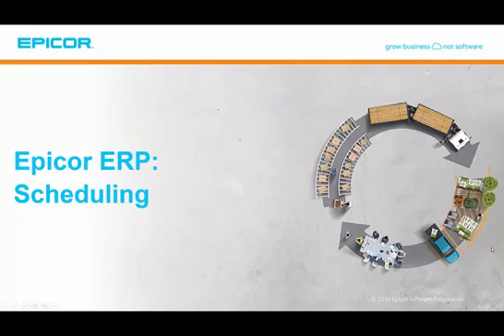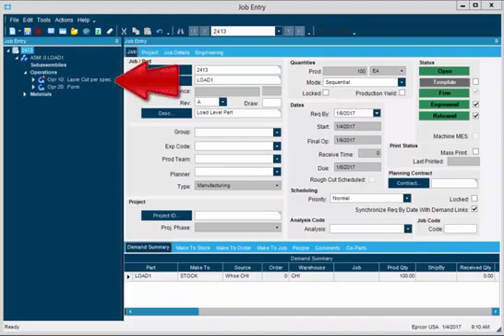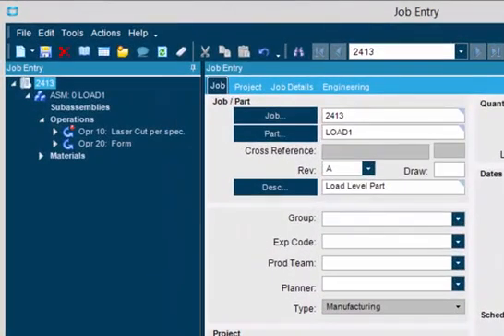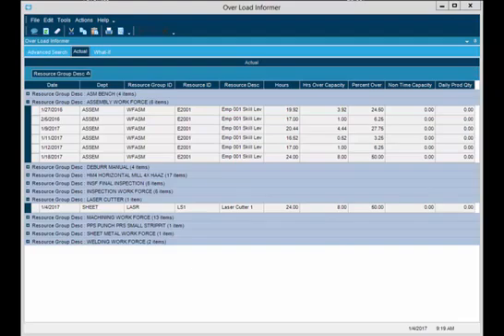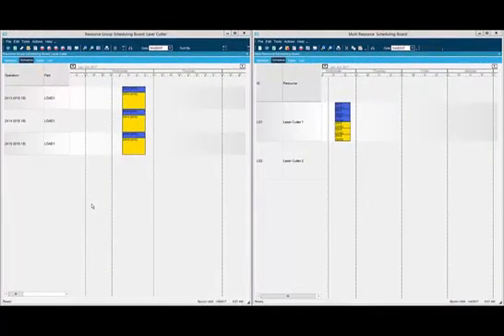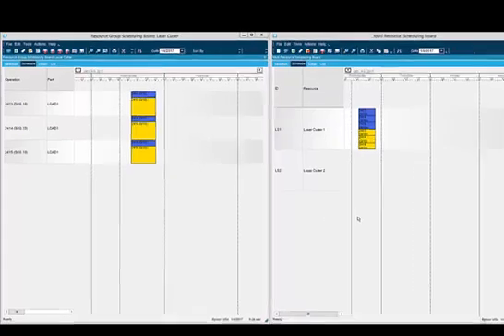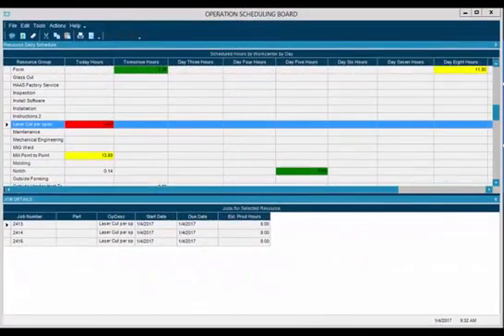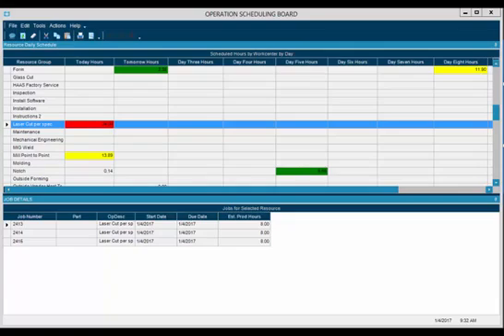Epicor ERP Scheduling